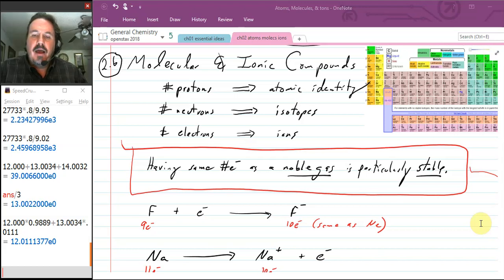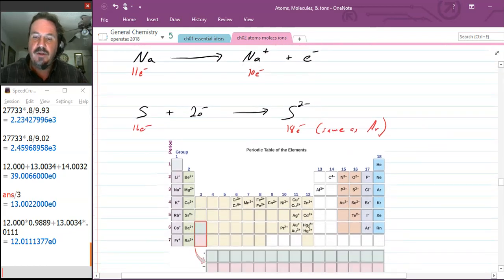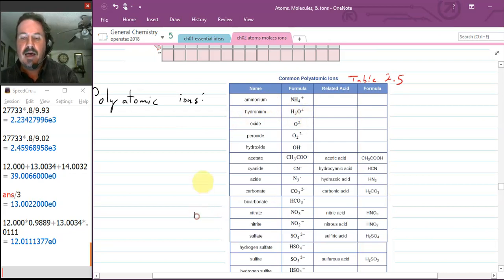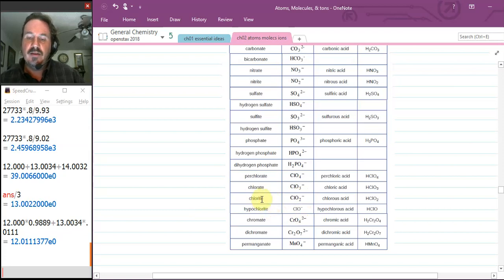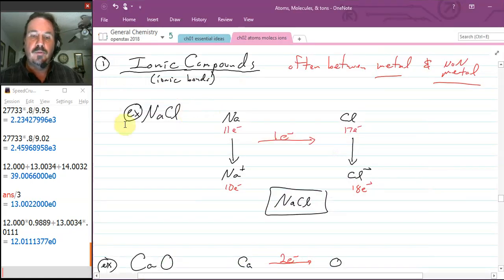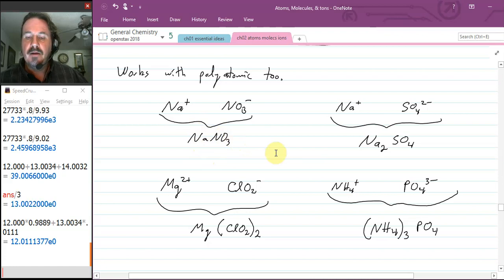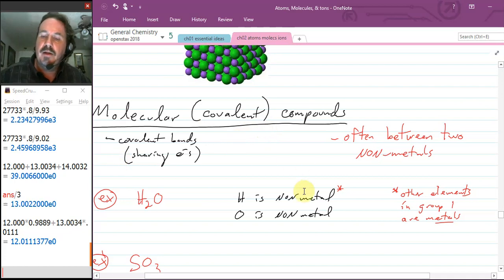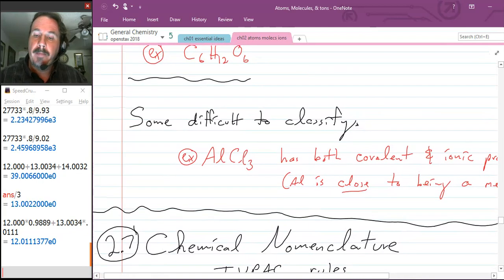gen chem 02 06 molecular and ionic compounds